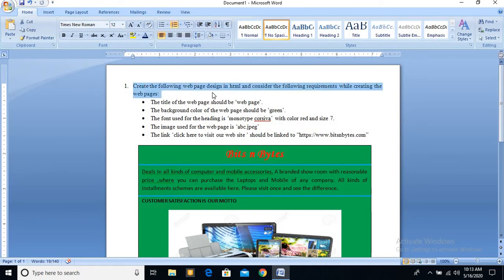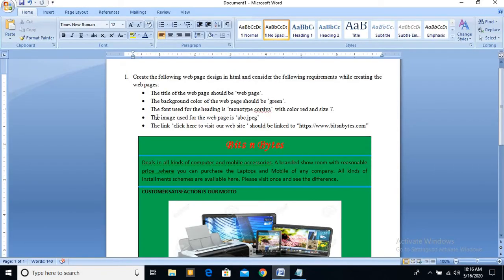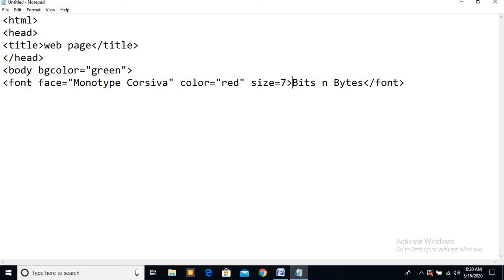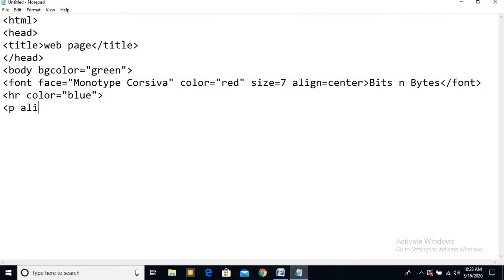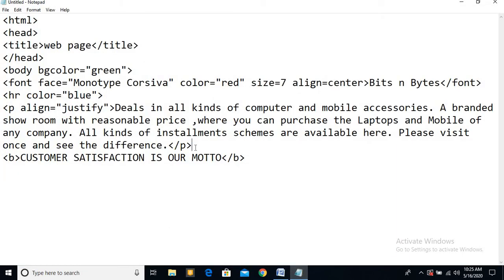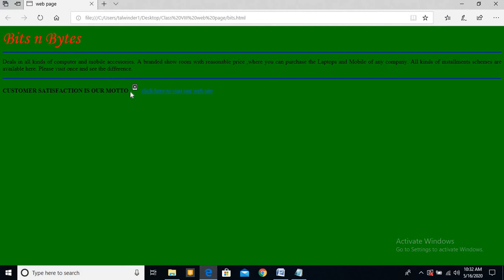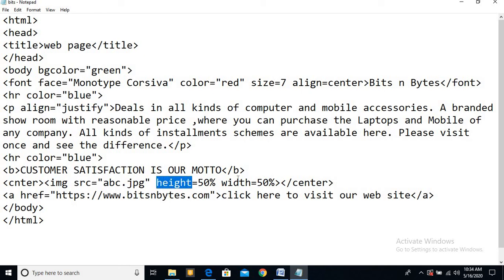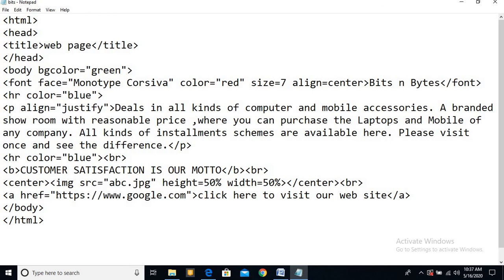Class VIII Web page design bits n bytes